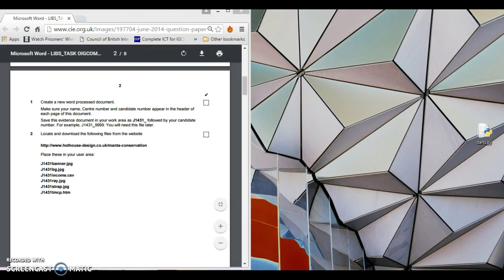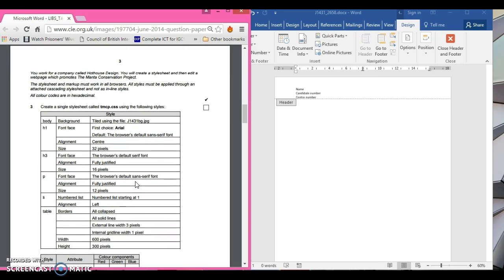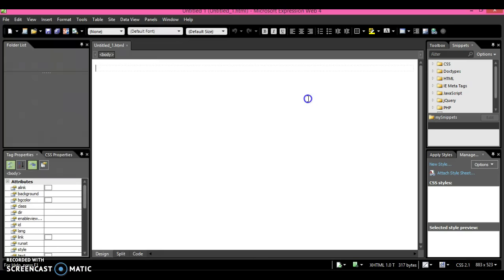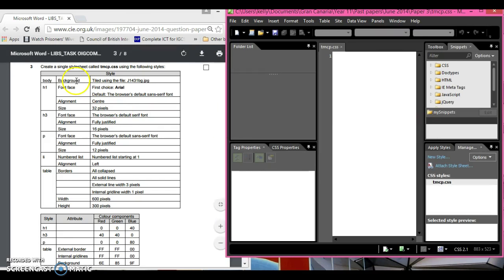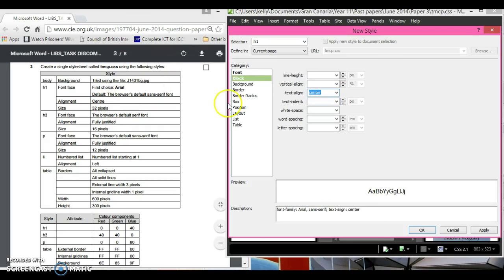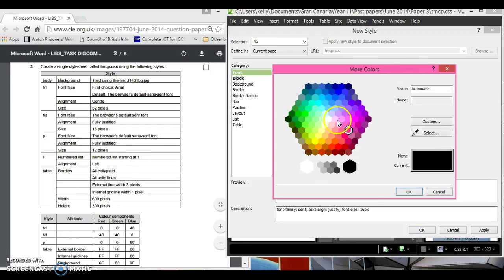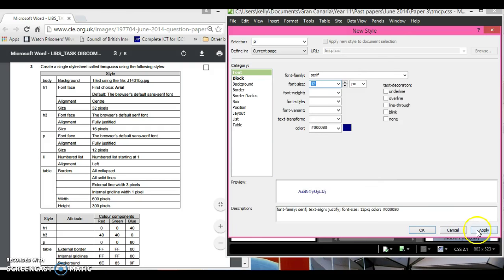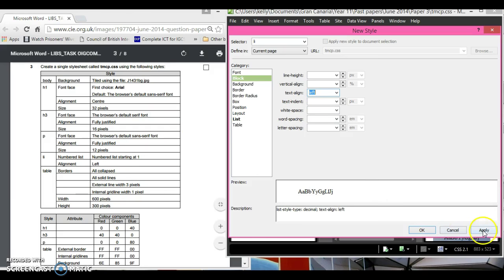Cambridge ICT IGCSE June 2014 (Part 1) P3